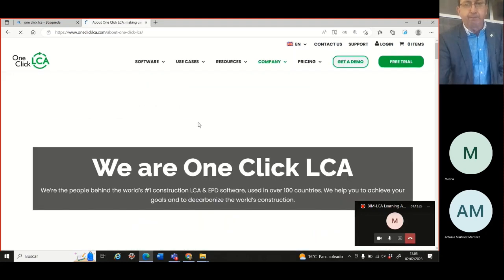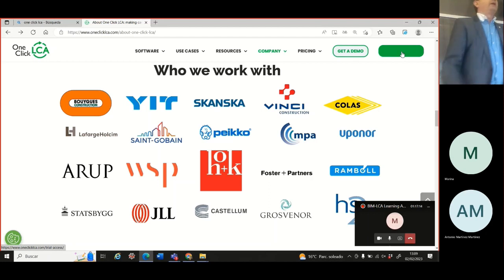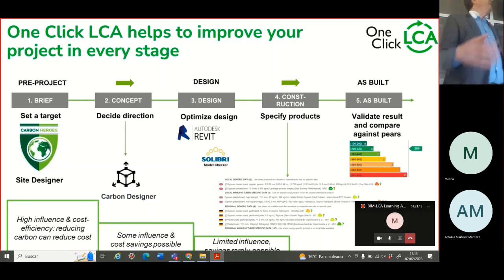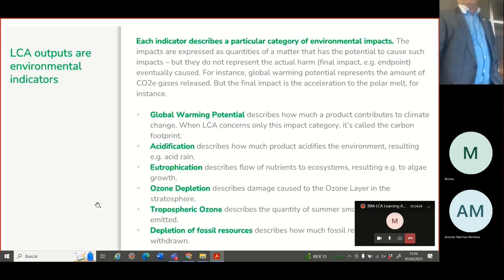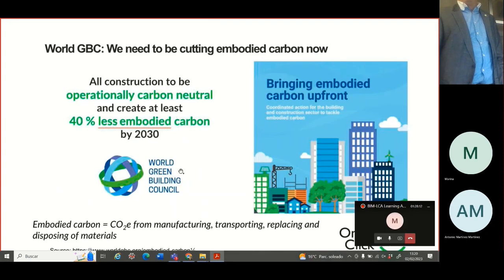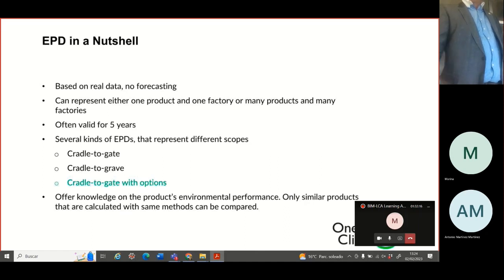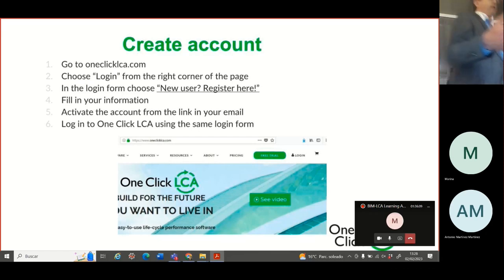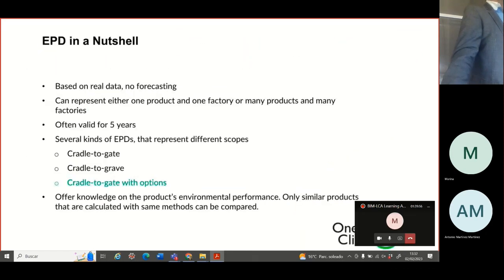Building level LCA in OneClickLCA | BIM-LCA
Welcome to BIM-LCA! This project is all about Building Information Modeling (BIM) and Life Cycle Assessment (LCA), two concepts that are closely related to sustainable building design and construction.
This is a series of videos from the Learning Activity that took place at Cartagena the days 31st of January to 2nd February 2023, where we learned about the topics and some of the most useful tools of the project.

This time we explore how OneClickLCA can drive sustainability in the construction industry by providing a simple and user-friendly platform for Building Level Life Cycle Assessment. Our expert speaker, Dorin Beu from UTCN, will guide you through the process of generating accurate LCA reports using OneClickLCA, and explain the importance of Building Level LCA for reducing the environmental impact of buildings. Let's work together towards a more sustainable future.